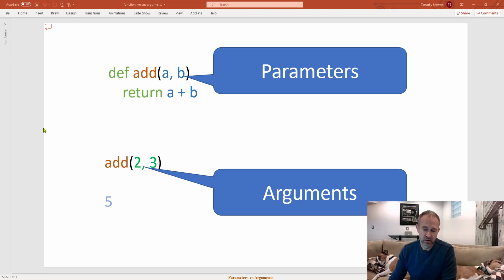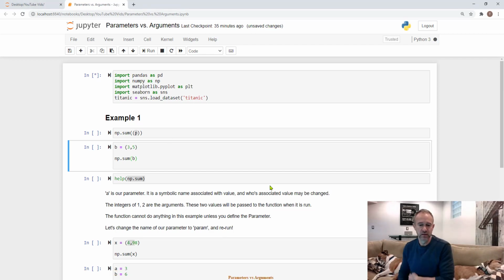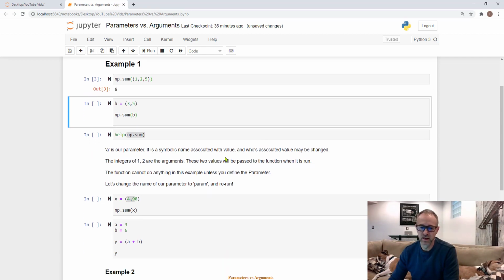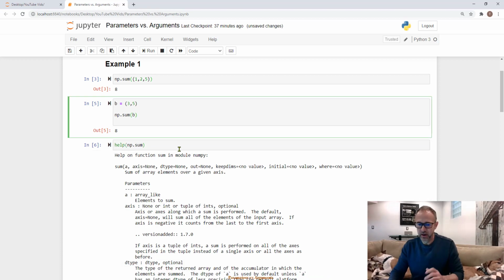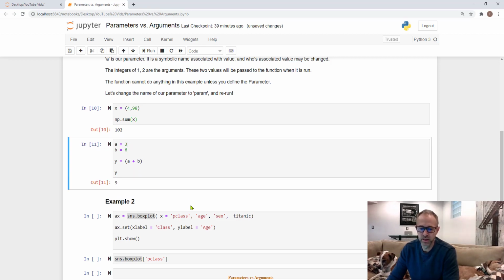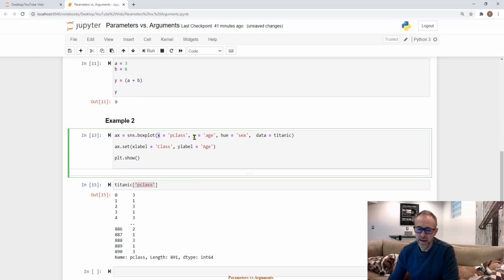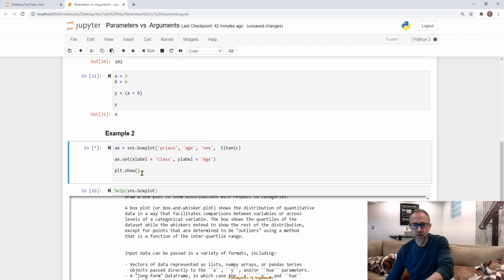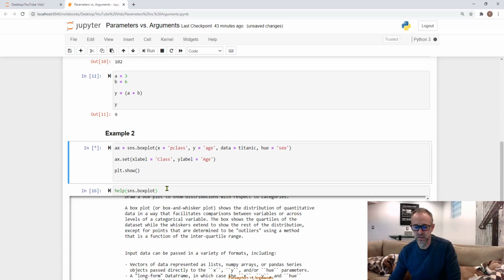Parameters vs Arguments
We'll look at several examples using Python, where Parameters and Arguments are used within functions. By approaching this subject with several examples, it should result in a solid understanding of the difference between Parameters vs. Arguments.  Enjoy!